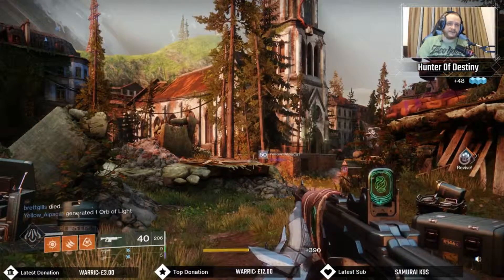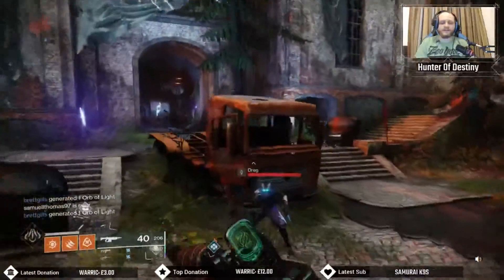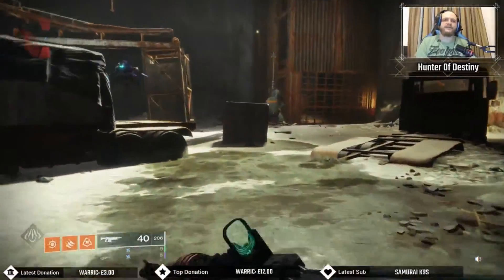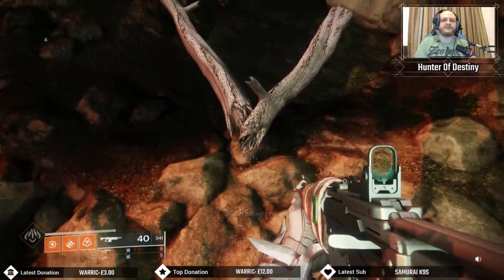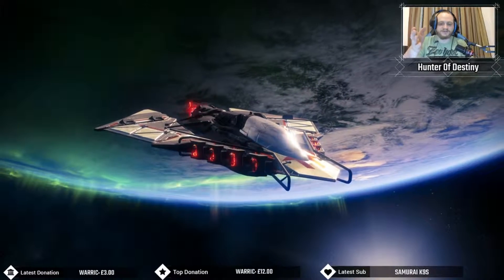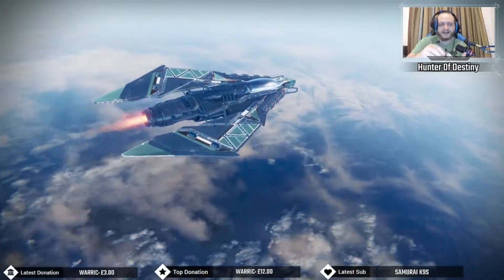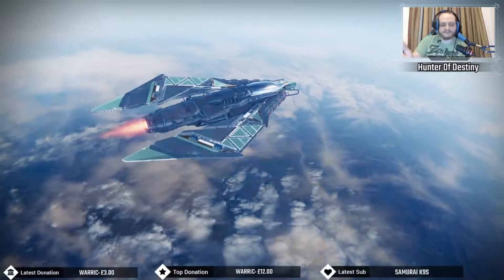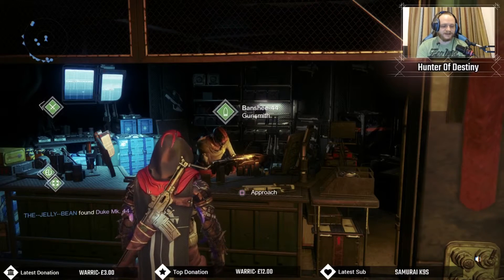Destiny 2 Starting Thorn Quest And Quest Step's Guide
Hope This Help's You Out Time To Grind For A Weapon I Already Have In Destiny 1 LOL